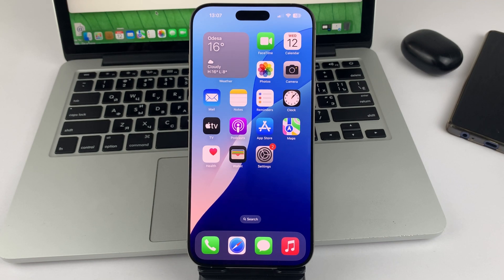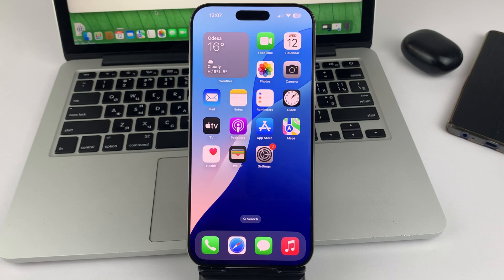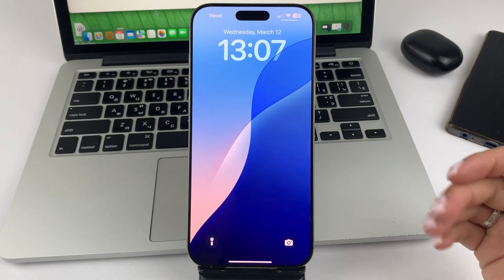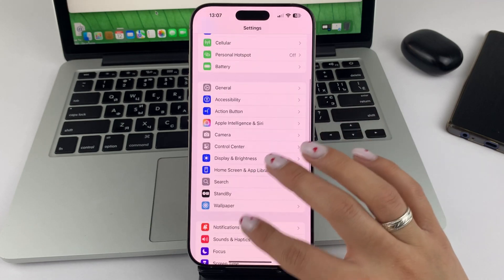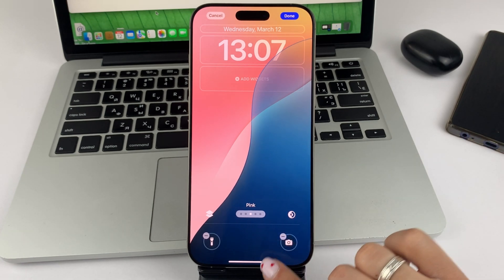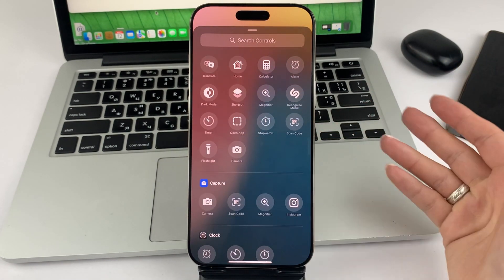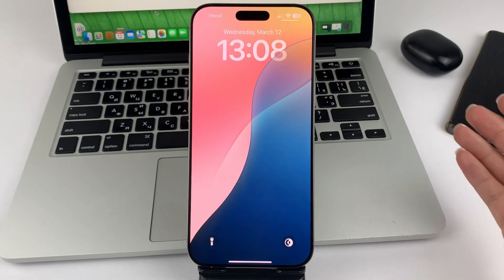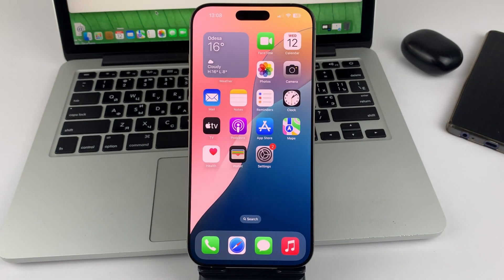iPhone 16/16 Pro Max: How To Change Lock Screen Buttons - Full Guide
Hello. My name is Valeria. Here you will find a lot of material on Apple, Android and more! How to fix? How to improve? If you're interested, be sure to like it and write comments. All this you will find on my channel.